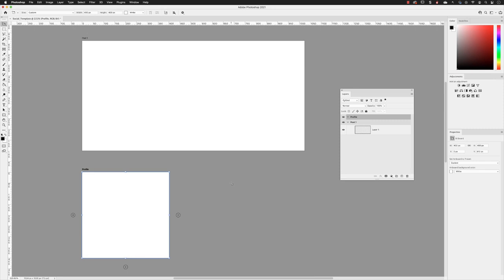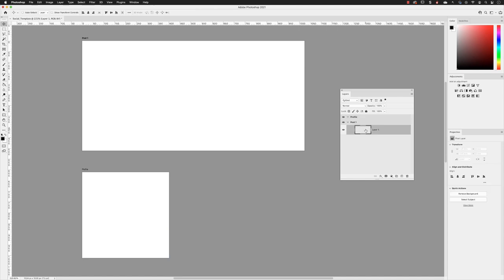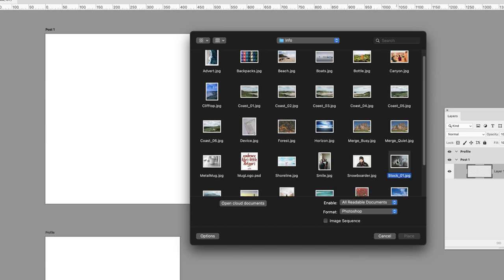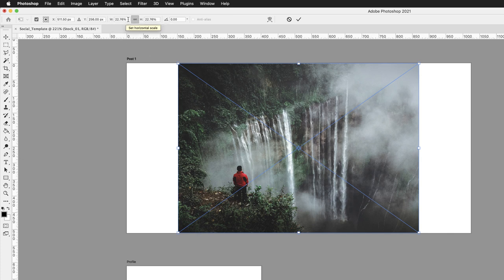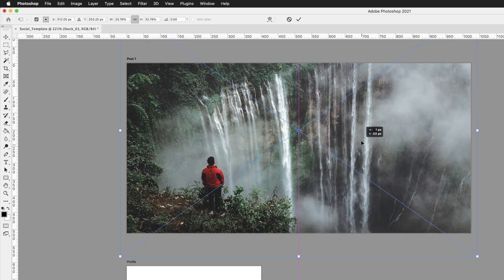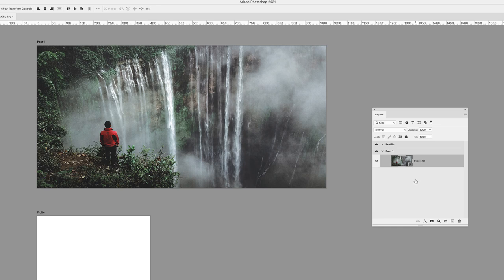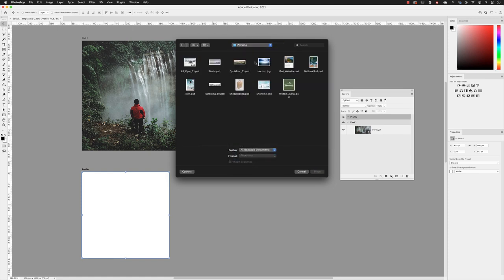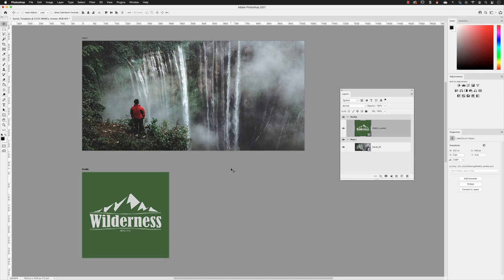Place Images into photoshop